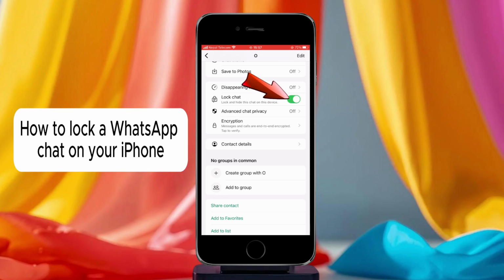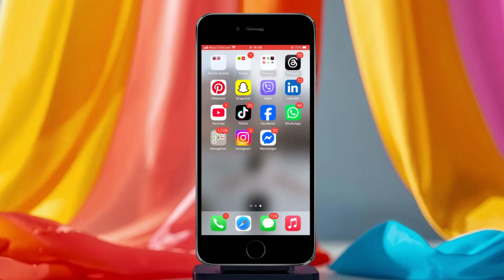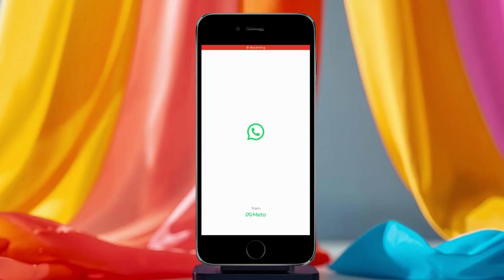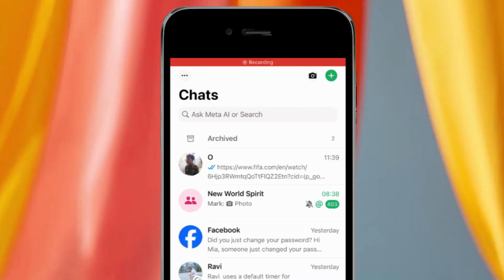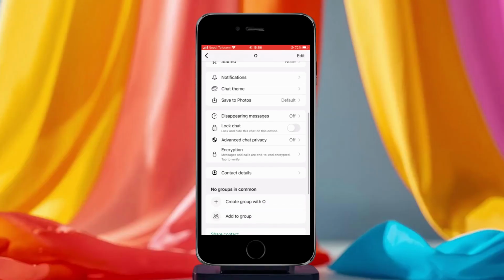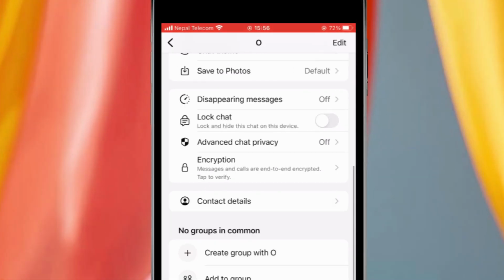How to Lock a WhatsApp Chat on your iPhone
Learn how to lock a WhatsApp chat on your iPhone in this easy step-by-step tutorial. This guide shows you how to lock a WhatsApp chat on iPhone using the built-in WhatsApp chat lock feature to help keep your conversations private and secure.

In this video, you'll discover how to use WhatsApp chat lock on iPhone, lock WhatsApp conversations on iOS, and manage WhatsApp privacy settings on iPhone. You'll also learn how to secure your WhatsApp chats on iPhone with just a few simple steps.

Timestamps:
0:00 Introduction
0:20 Locking a WhatsApp Chat on iPhone